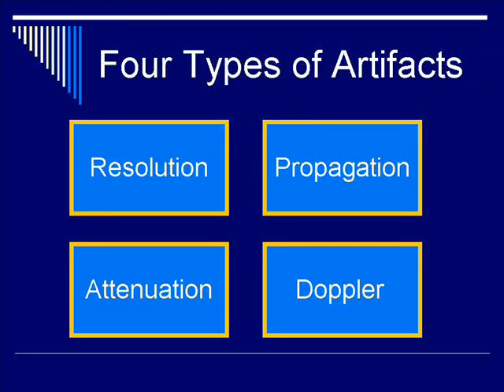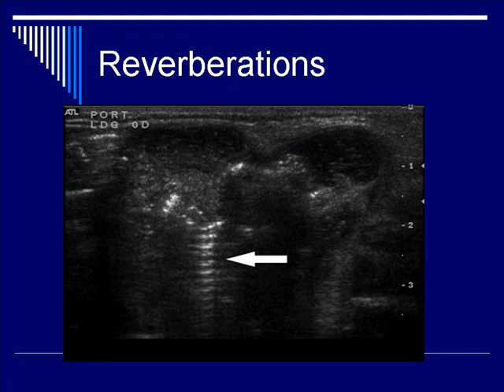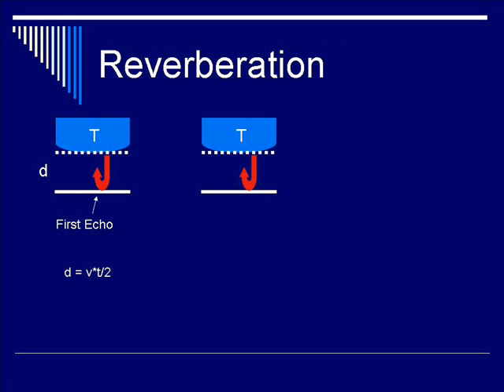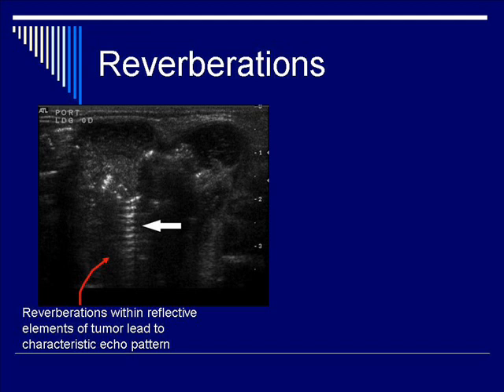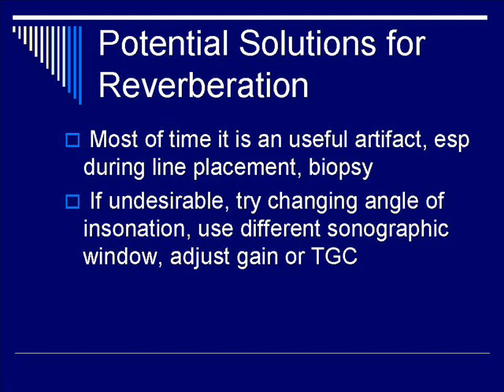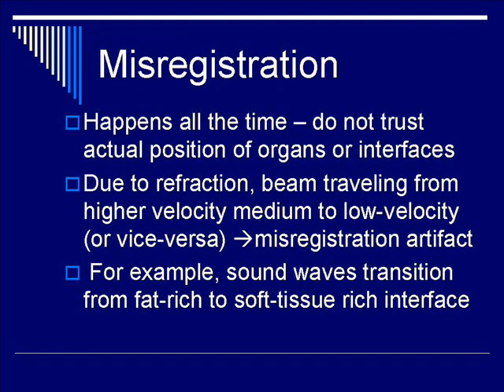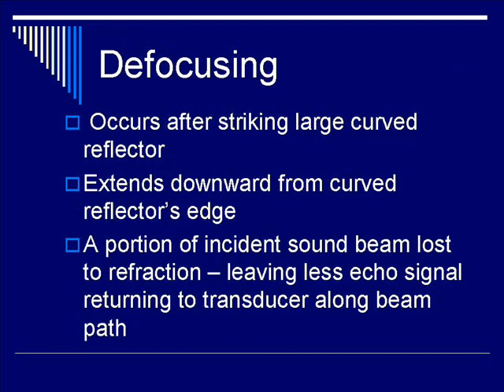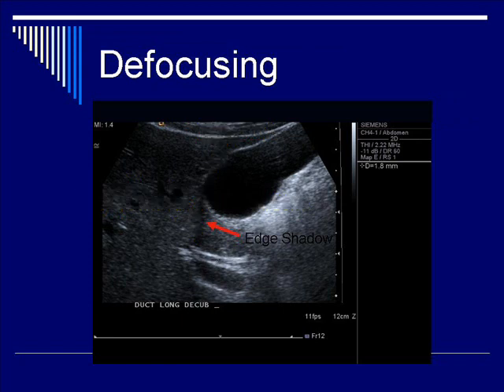Physics of Ultrasound - Image Artifacts NEW Segment #3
This is Lecture #4 of an 8-part lecture series on the Physics of Medical Diagnostic Ultrasound, put together by the Honors Ultrasound Group of The Ohio State University College of Medicine